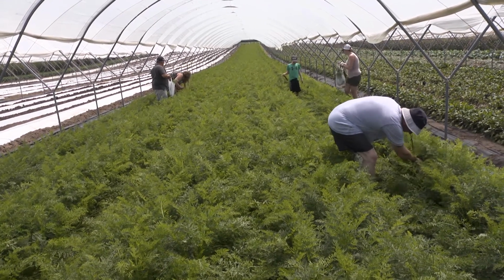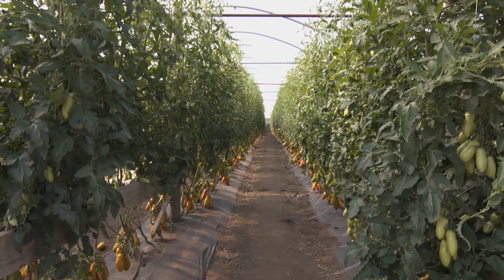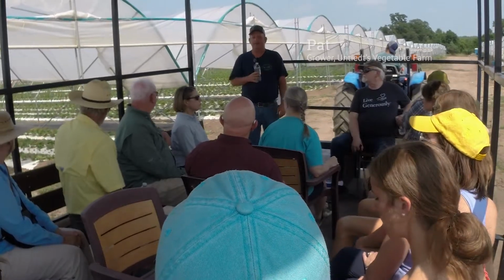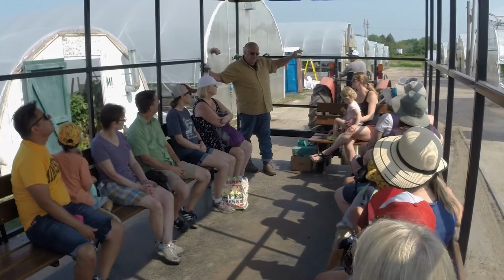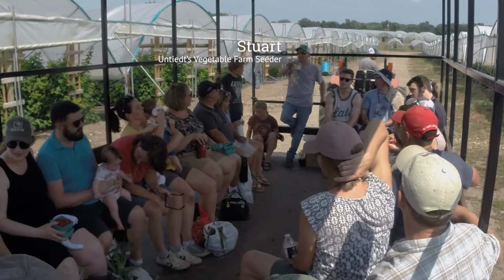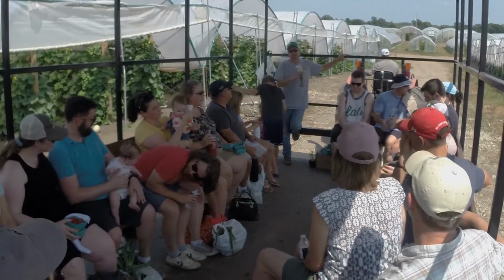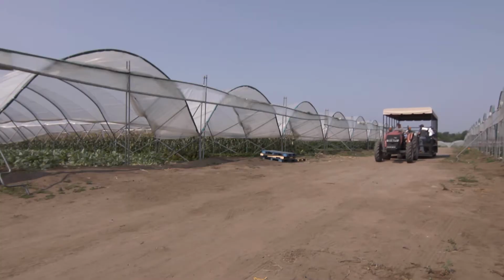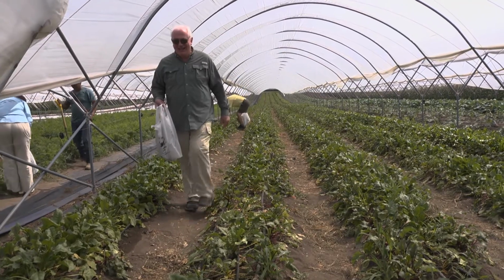Untiedt's Vegetable Farm - Sustainable Growing Methods